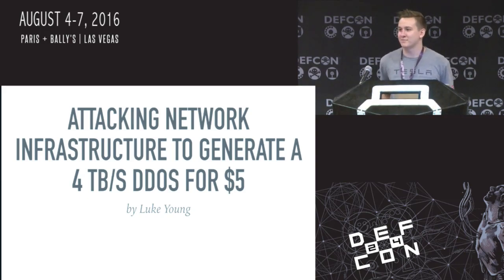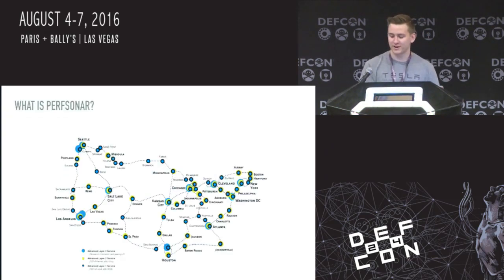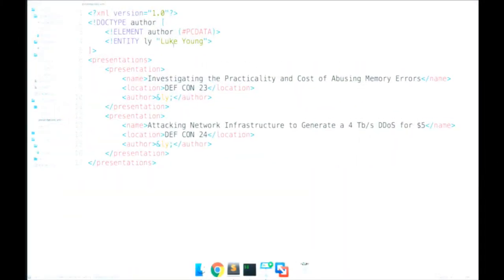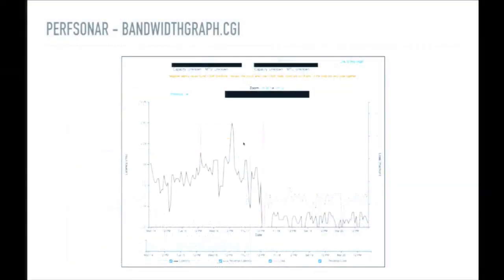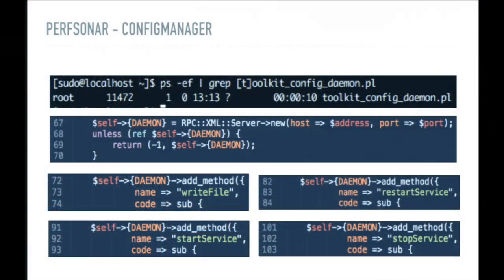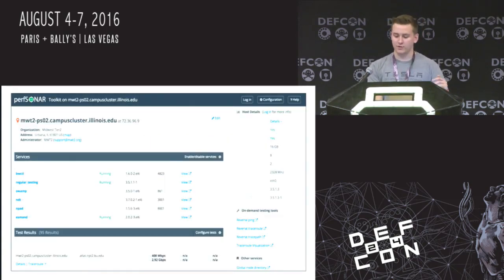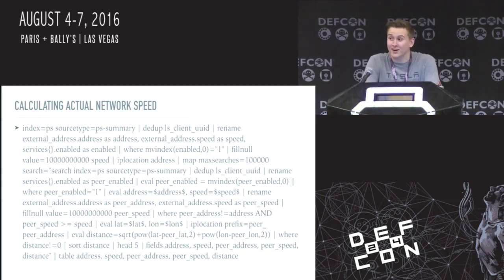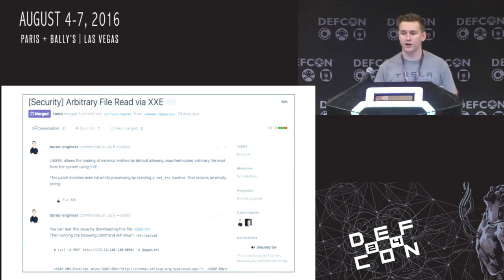DEF CON 24 - Luke Young - Attacking Network Infrastructure to Generate a 4 Tbs DDoS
As bandwidth, computing power, and software advancements have improved over the years, we've begun to see larger and larger DDoS attacks against organizations. Often times these attacks employ techniques such as DNS Amplification to take advantage of servers with very large uplinks. This talk explores a similar technique targeting commonly used throughput testing software typically running on very large uplinks. We will explore the process of attacking this software, eventually compromising it and gaining root access. Then we'll explore some of these servers in the real world determining the size of their uplinks and calculating the total available bandwidth at our fingertips all from a $5 VPS. We will finish up the presentation with a live demo exploiting an instance and launching a DoS.

Bio:
Luke Young is a security researcher from the frozen plains of Minnesota who has spent his last three summers escaping to the much warmer Bay Area as a security intern for various tech companies, most recently as part of the Uber product security team. He presented at DEF CON 23 on the topic of exploiting bitflips in memory and has investigated a variety of well-known products and network protocols resulting in numerous CVE assignments and recognition in security Hall of Fames. He is currently attempting to balance earning his undergraduate degree with maintaining his position as one of the top 10 researchers on Bugcrowd.